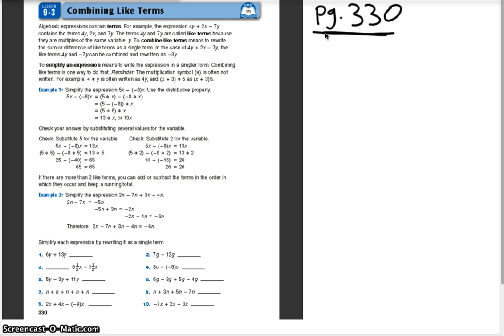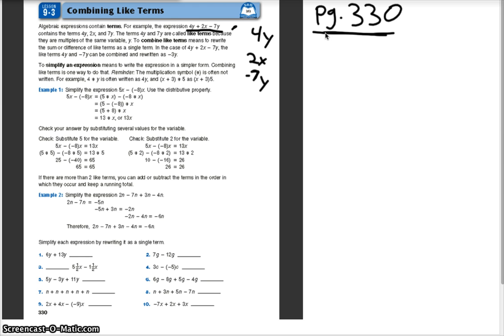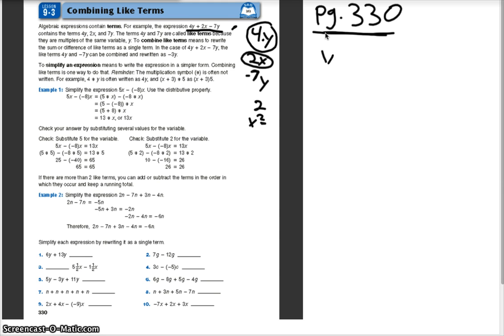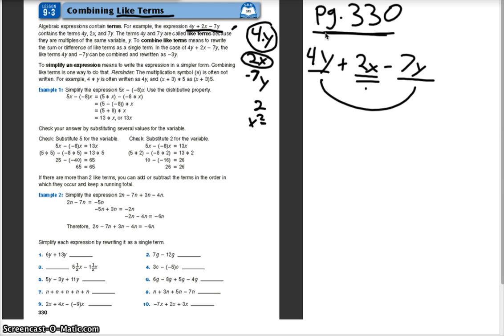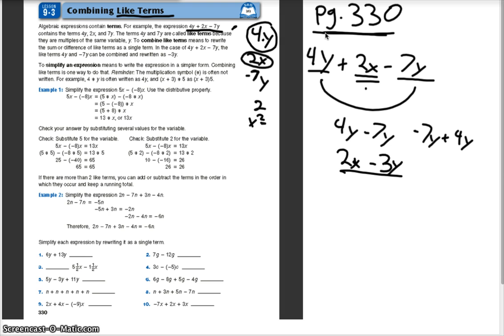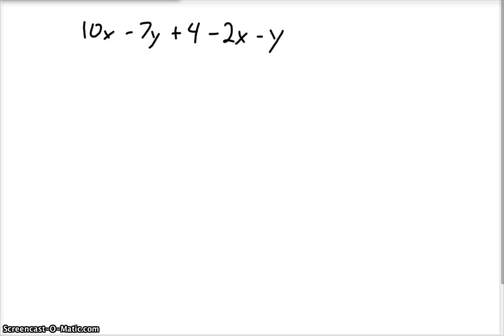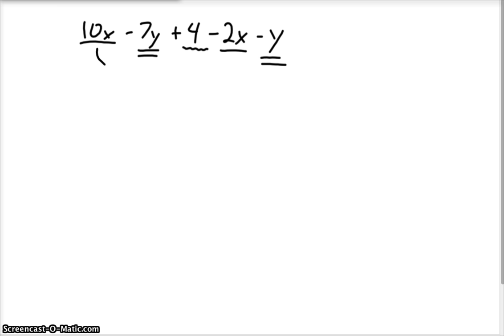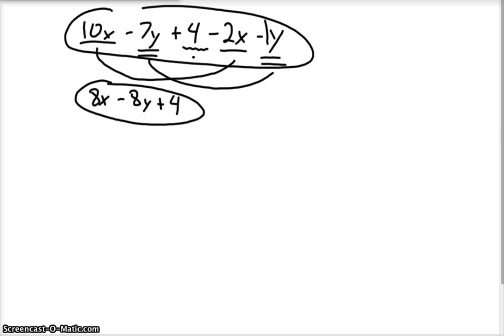9-3 Simplifying Expressions: Combining Like Terms